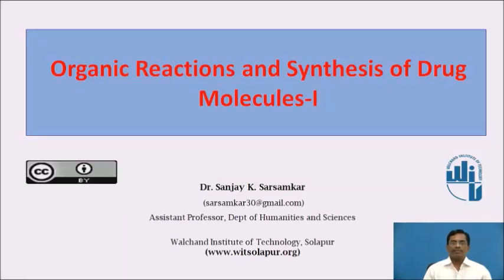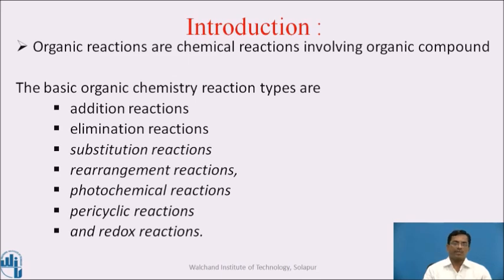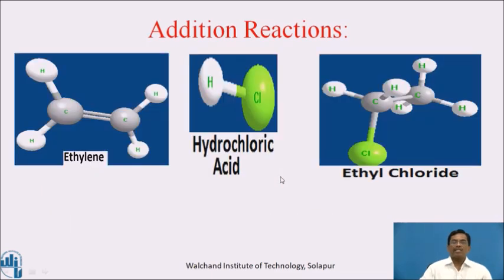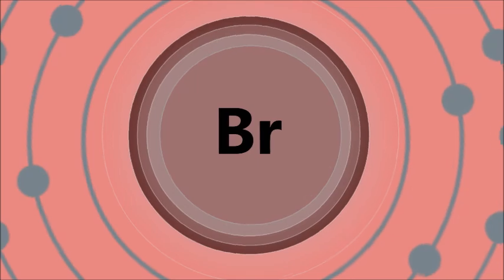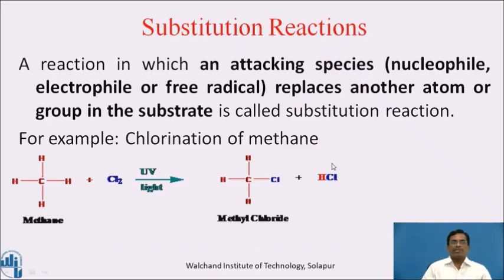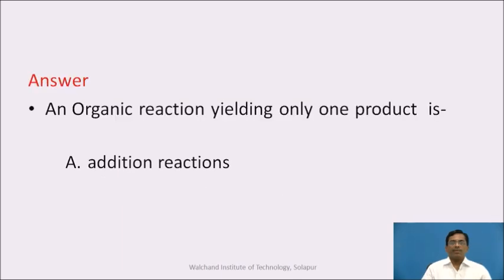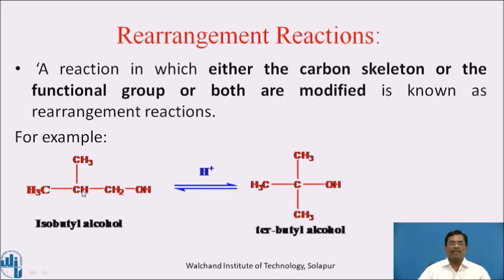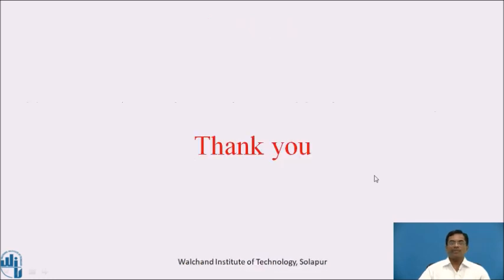Organic reactions- Sybnthesis of Drug Molecules-I